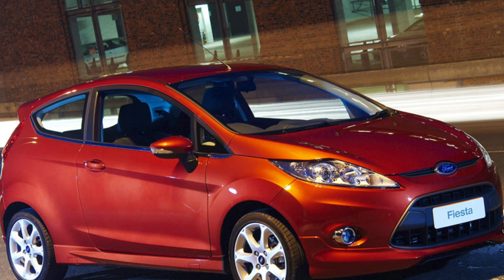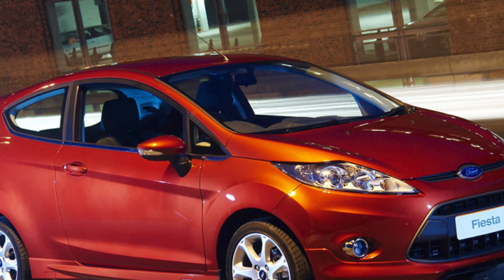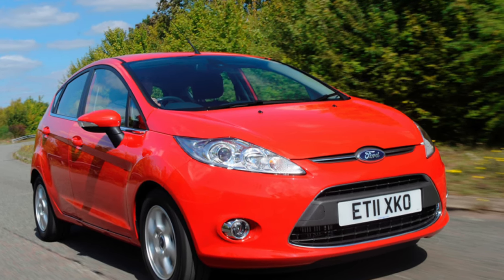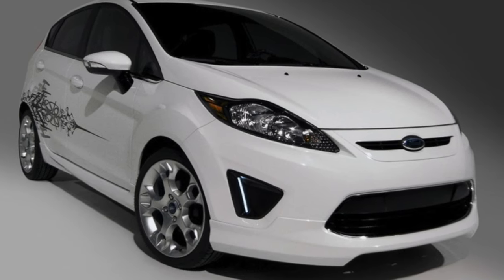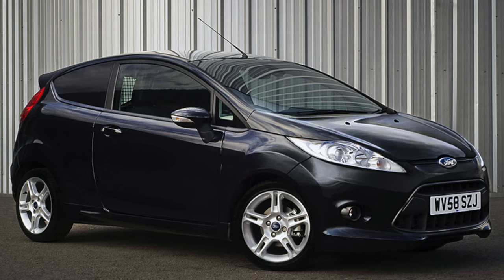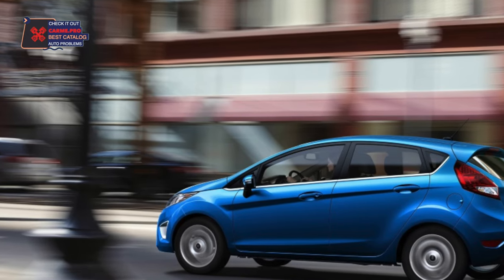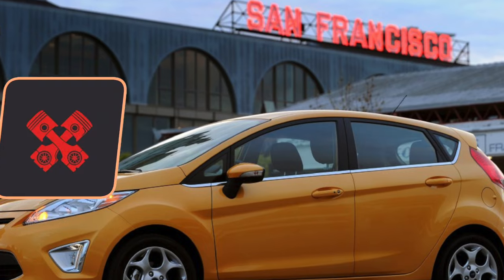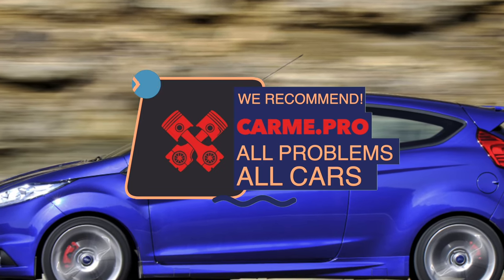Used Ford Fiesta 6 Reliability | Most Common Problems Faults and Issues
What are the most common problems and breakdowns used Ford Fiesta 6.